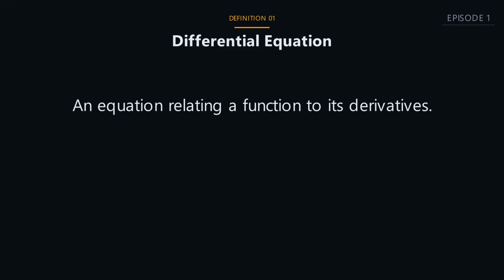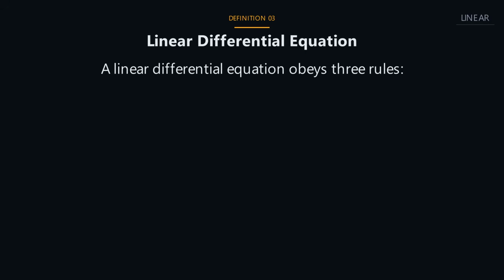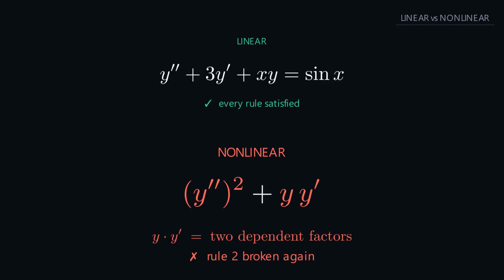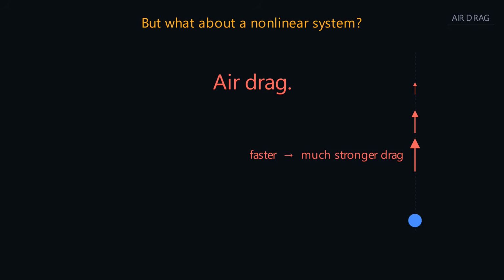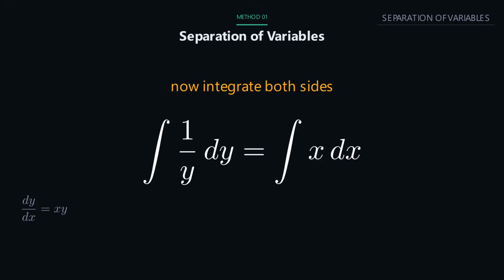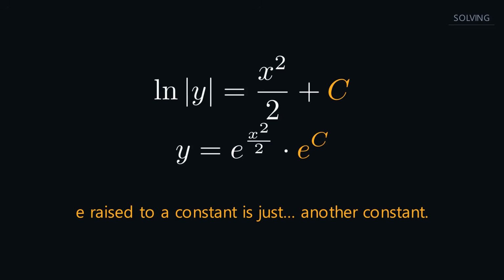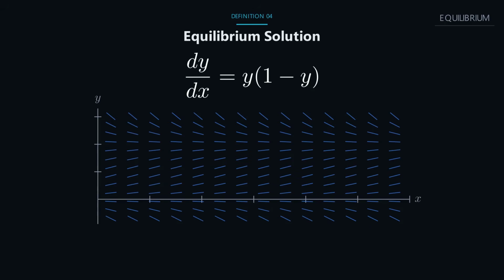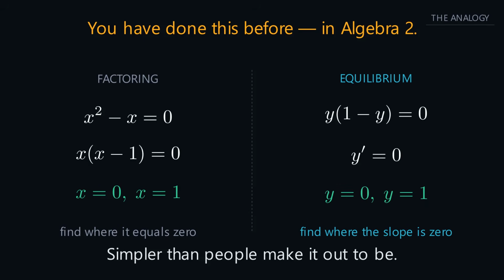The first step into Differential Equations | Differential Equations #2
Welcome to Differential Equations! Sorry for the inconsistent uploads... my schedule has been really busy with engineering school.

This video will walk you through the basics of Differential Equations, Linear and Non Linear DiffEqs, Slope fields, Equilibrium, Seperation of variables, and a few more basic, elemetary Diffeq topics to get you started.

This just about covers my notes from my first lecture a while back, with some added revisions of course. Hopefully this can be a good supliment for anyone who wants/needs it.

I respond to every comment and will try my best to help you guys with any questions you might have!